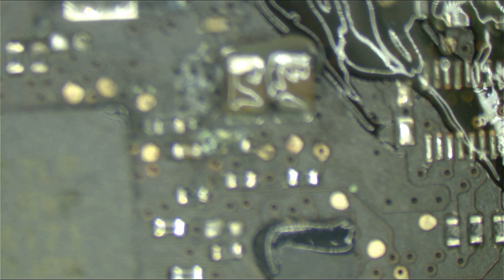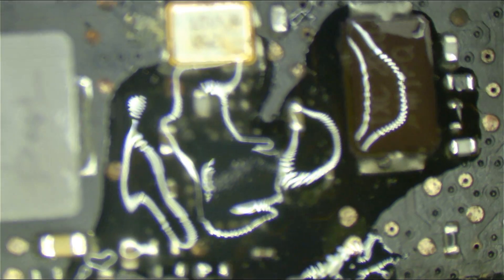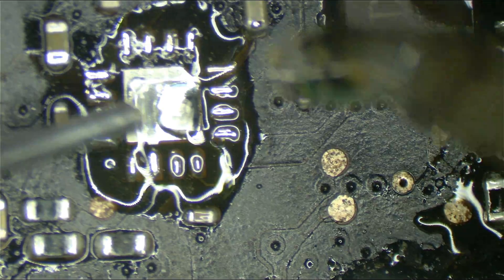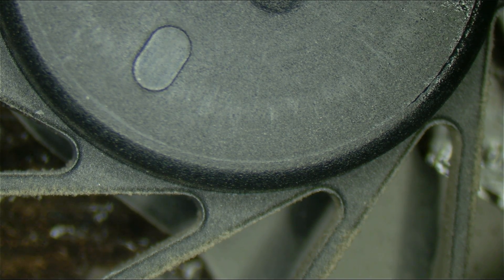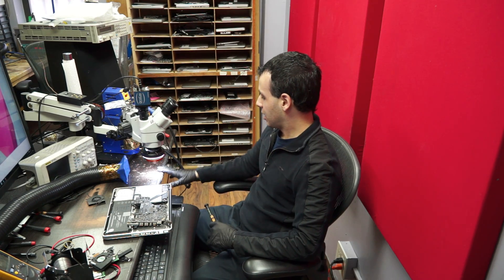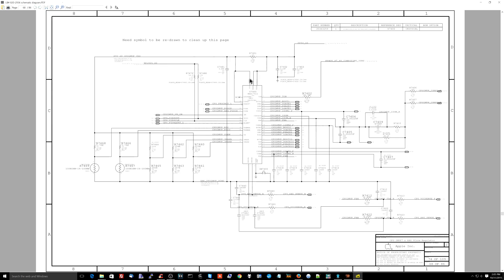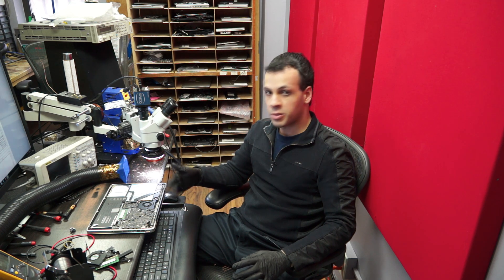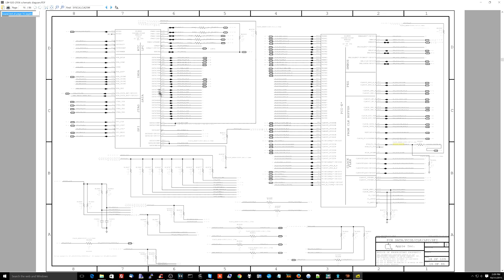Macbook logic board clock issues cause quarter fan spin :(